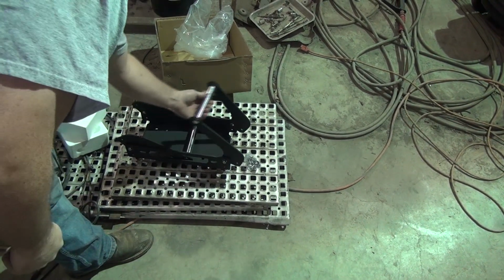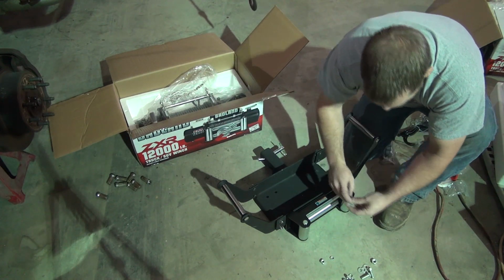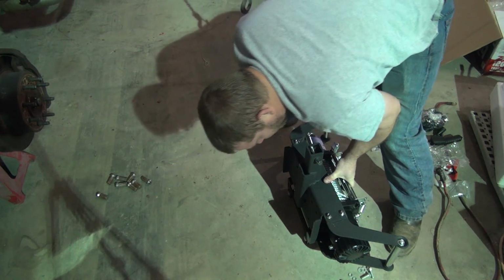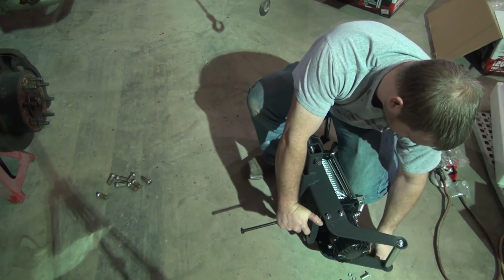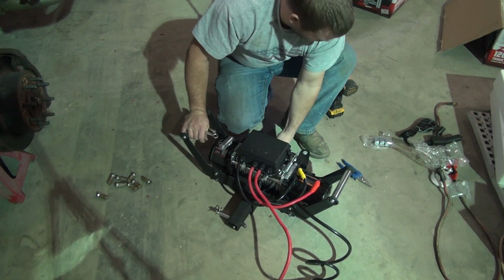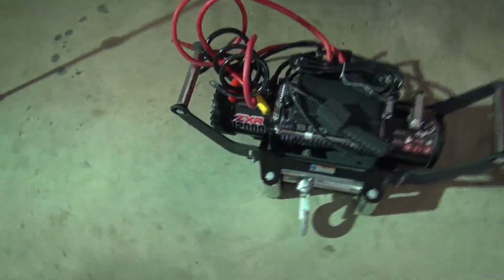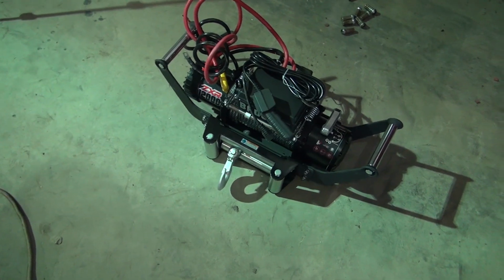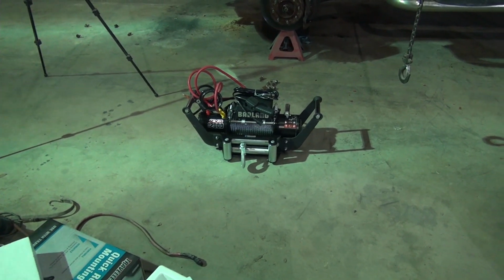Harbror freight badland zxr12000lb portable winch setup